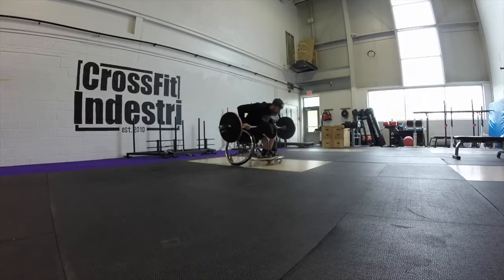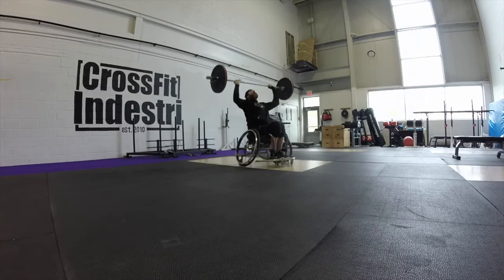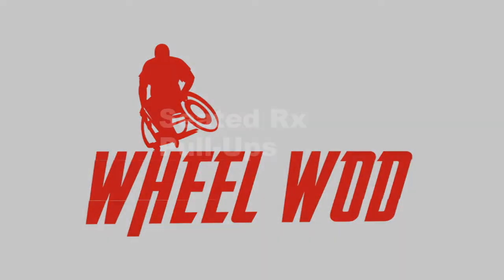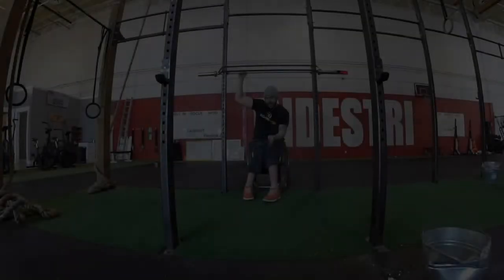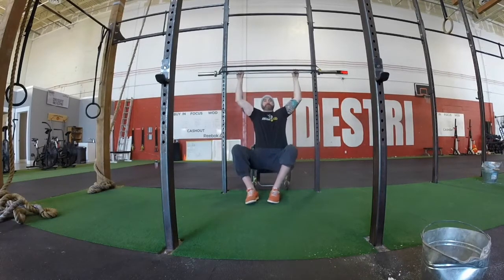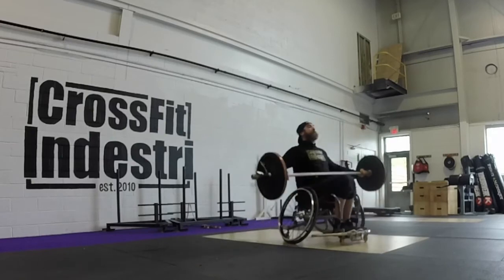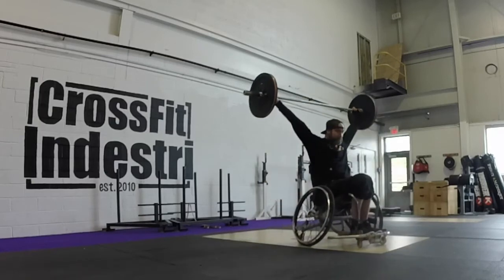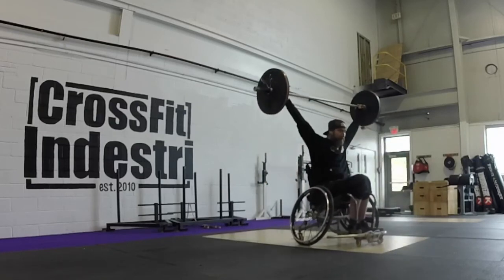Seated WOD 3 Frandy Regional 2017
"Frandy"
For Time: ( NO TIME CAP)

21 Sh. Press/ Thruster
21 pull ups
25 Power Snatch
15 Sh.Press/ Thruster
15 Pull ups
25 Power Snatch
9 Sh. Press/ Thruster
9 Pull ups
25 Power Snatch
SEATED
MEN
Sh. Press 65 lbs.
Pull Up
Power snatch 65 lbs.

WOMEN
Sh. Press  35 lbs.
Pull Up
Power Snatch 35 lbs.
EQUIPMENT
   • Pull-up bar

   • Barbell
   • Collars
   • Standard bumper plates (18 inches in diameter) to load to the appropriate weight for your division

*The official weight is in pounds. For your convenience, the minimum acceptable weights in kilograms are 15 kg (35 lb.), 20 kg (45 lb.), 25 kg (55 lb.), 29 kg (65 lb.), 34 kg (75 lb.), 43 kg

For each workout, be sure the athlete has adequate space to safely complete all the movements. Clear the area of all extra equipment, people or other obstructions.

Any athlete who in any way alters the equipment or movements described in this document or shown in the workout standards video may be disqualified from the competition.